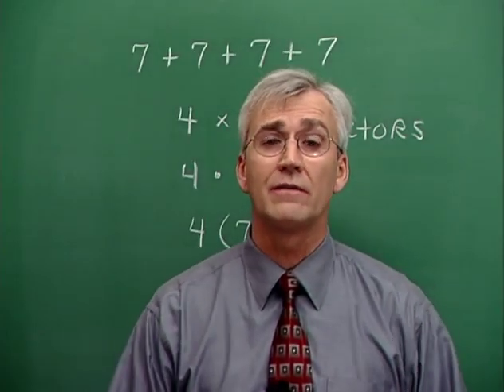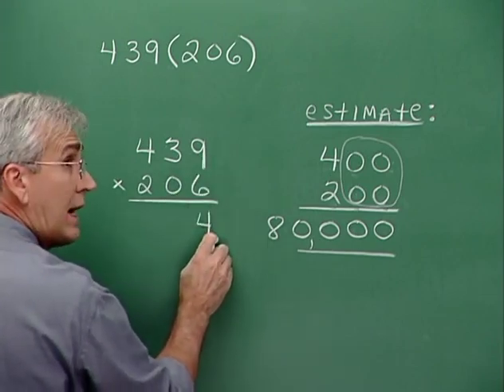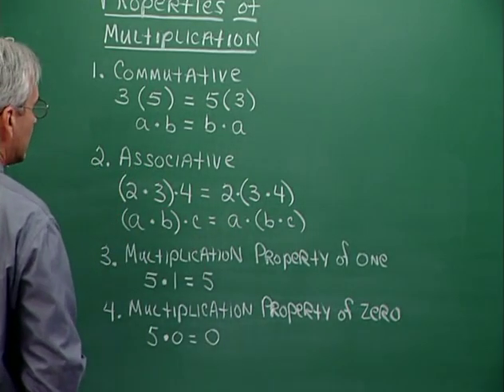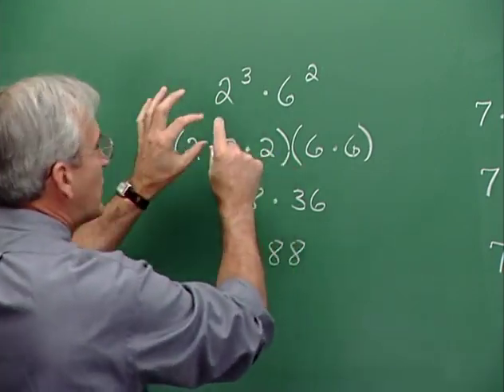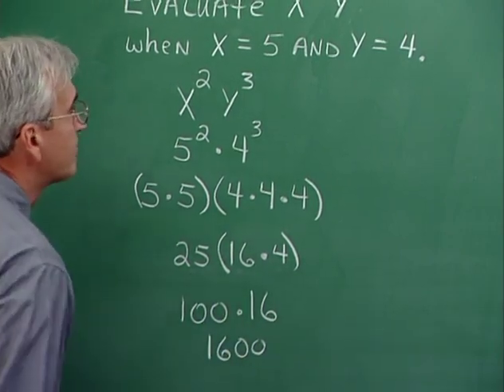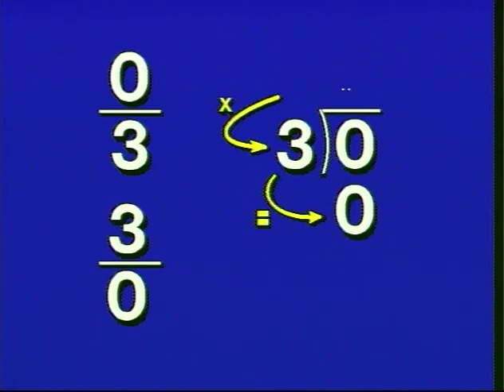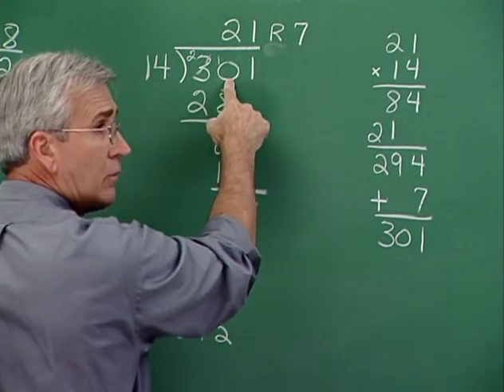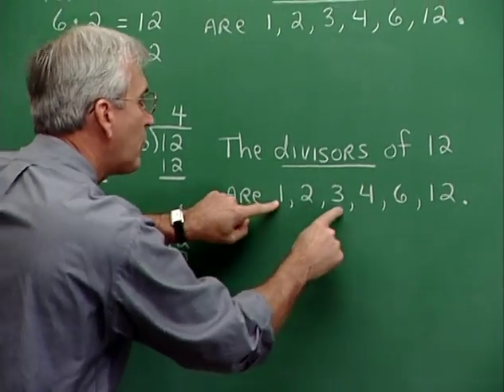PRE ALGEBRA~CH 1.3 Multiplication and Division of Whole Numbers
Multiplication and Division of Whole Numbers